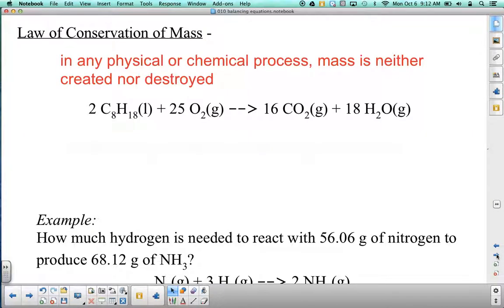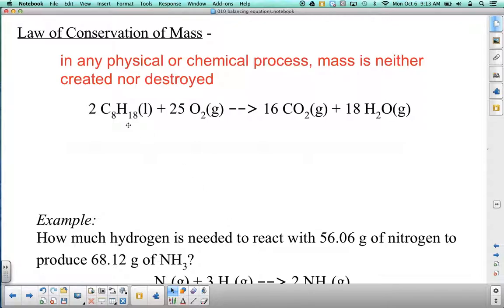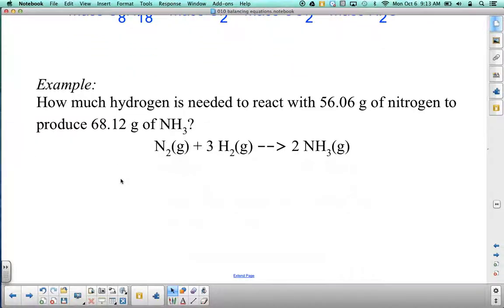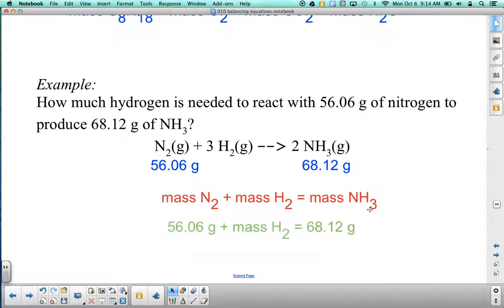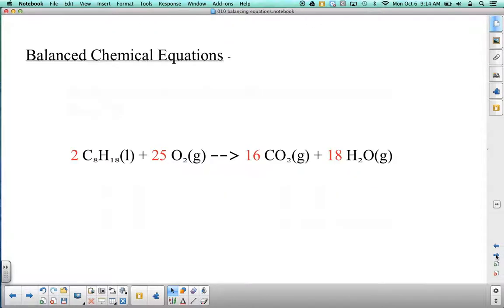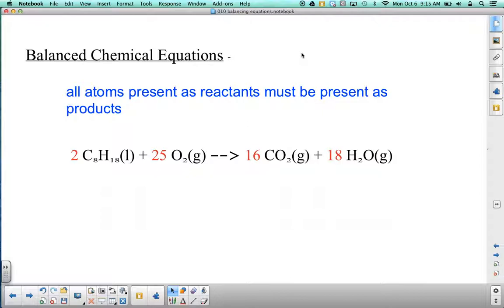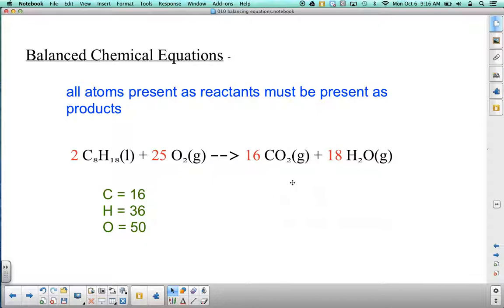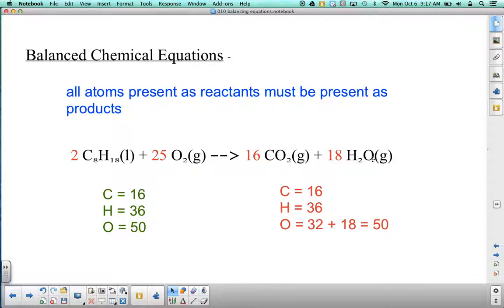Introduction to Equation Balancing 2017